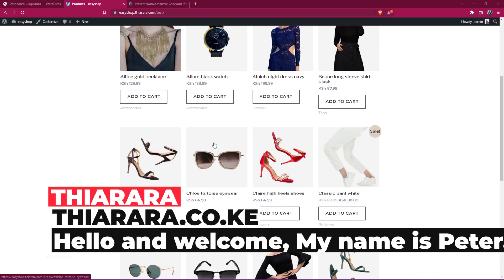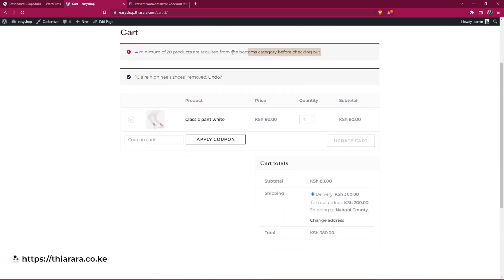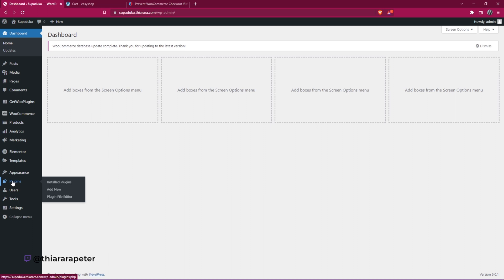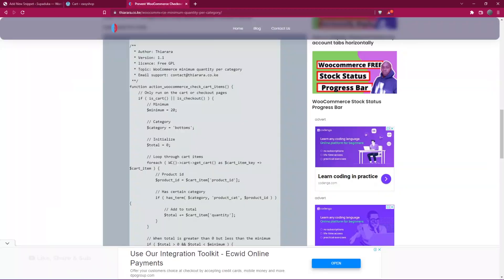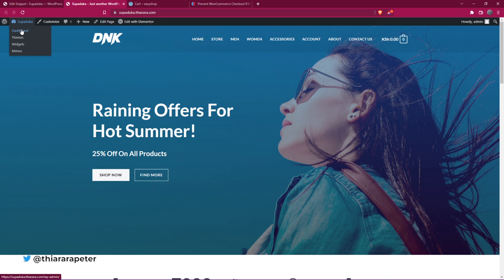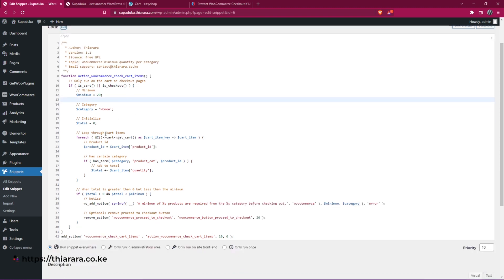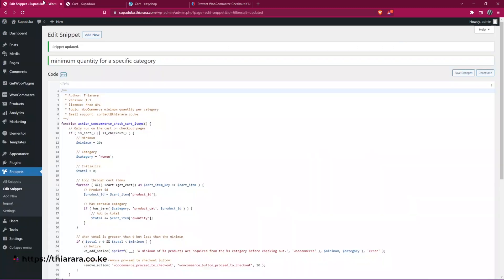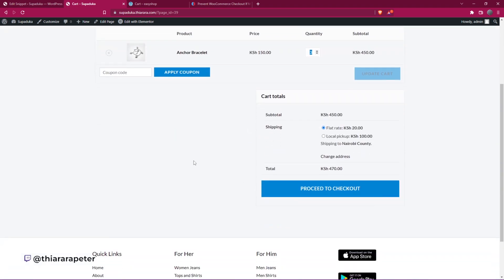Woocommerce: Prevent WooCommerce checkout if minimum quantity for a specific category is not reached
Have you ever wanted to change the minimum quantity for a specific category on your WooCommerce store? In this tutorial, I’ll show you how to do that for free without using a plugin.